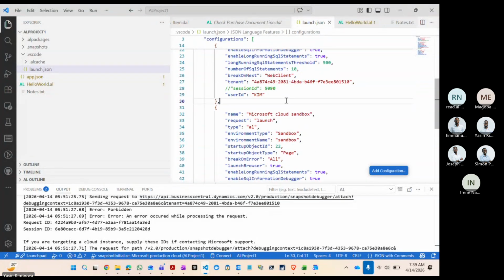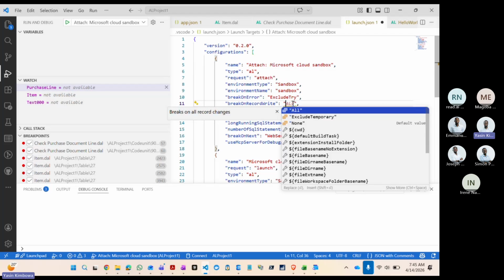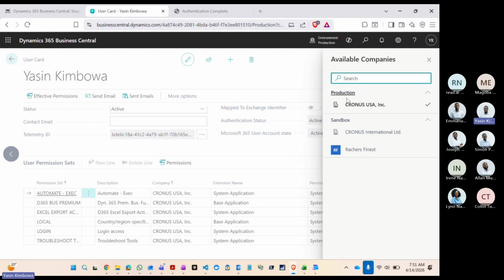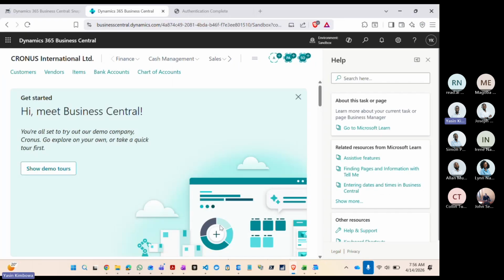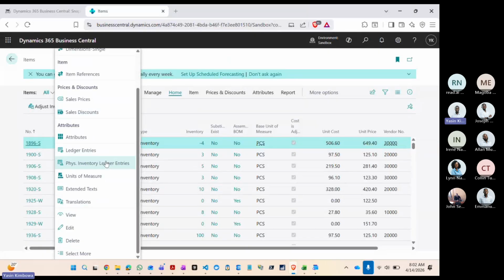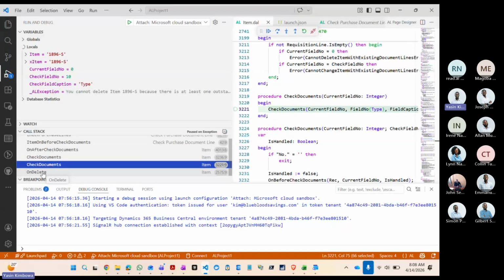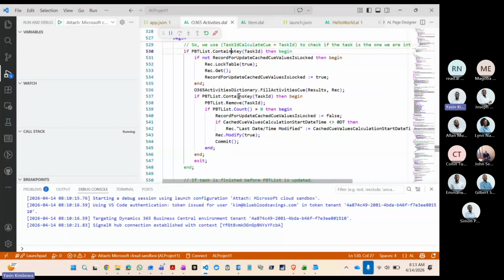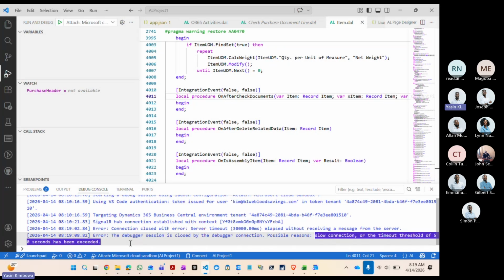22 MB 820 Managing Extensions